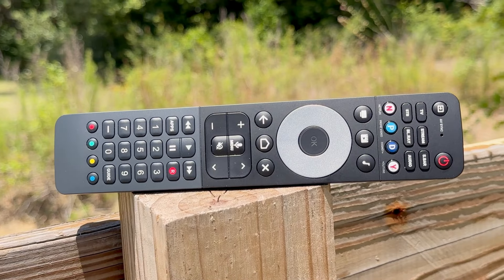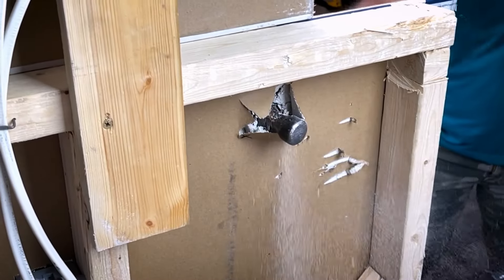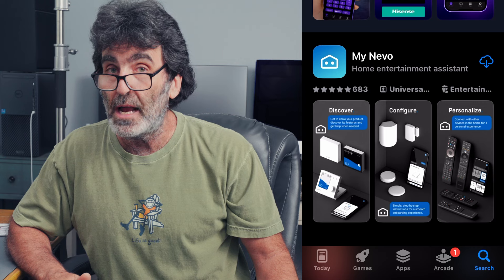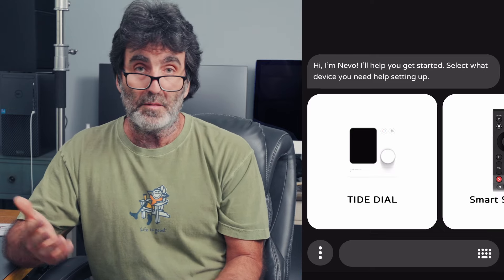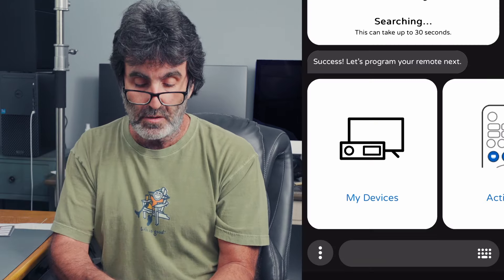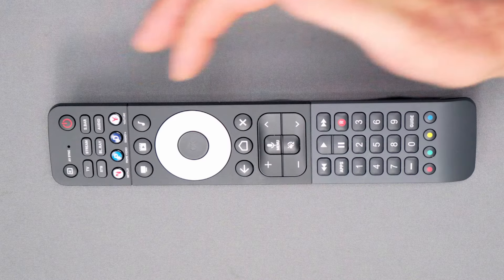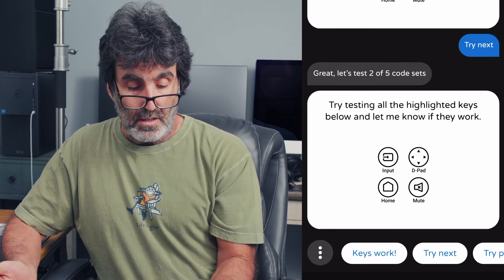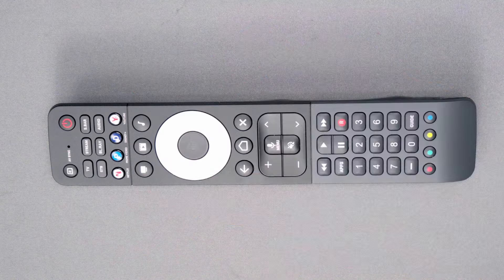Setup and Program This 6 Device One For All Universal Remote (Smart Control Pro)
In this video tutorial I explain how to setup and program the One For All Smart Control Pro universal remote control.  It's a very easy process using the My NEVO app on your IOS or Android device.  I will also share the good news and bad news on whether or not this worked for me on Amazon Fire TV and Fire Stick 4K..

If you want to see the remote check it out here: